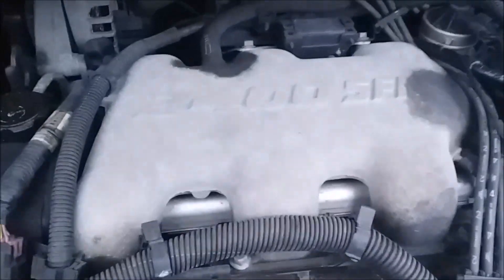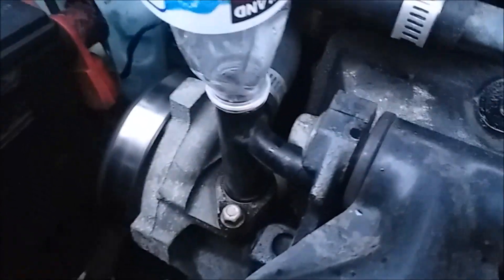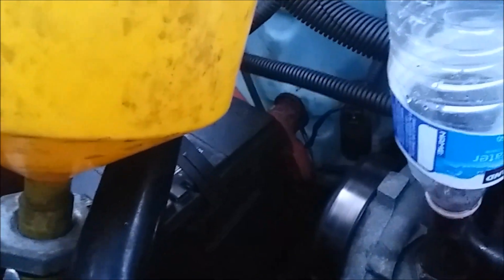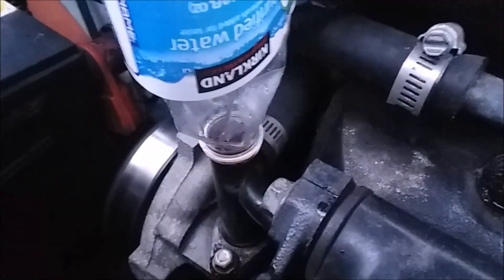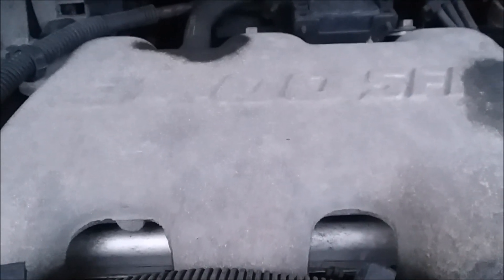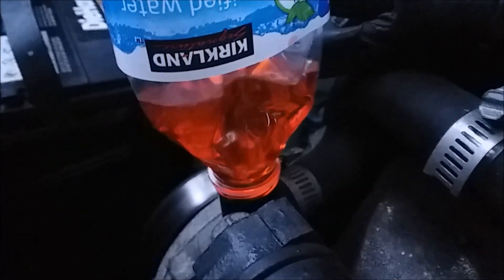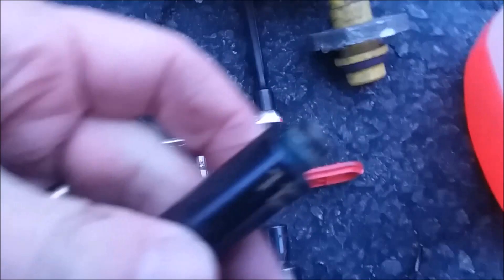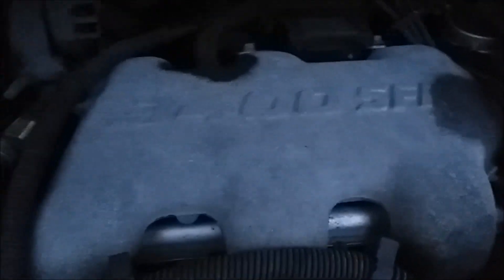GM 3400 Pontiac motor Anti-Freeze Bleed Air - water bottle trick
David T. Gould presents: The continuing saga of the thermostat replacement on a 2003 Pontiac Aztec 3.4 liter motor. Issue: Overheating after initial replacement. Thermostat delayed opening. (Saw this water bottle trick on another YouTube posted video and thought I would try it out) It worked. PLEASE DO NOT ATTEMPT. IF YOU MUST... BE SURE YOU HAVE PROPER PROTECTIVE EQUIPMENT TO AVOID HOT FLUIDS / SCOLDING. I am NOT a mechanic... I am mechanical. Be sure to take this video and it's contents as informational, not advise. Professional repair is ALWAYS the recommended option. Enjoy the show!

Note(s): I mention water multiple times, the coolant I am referring to is Dex-Cool anti-freeze recommended for these motors. You will see the orange color.